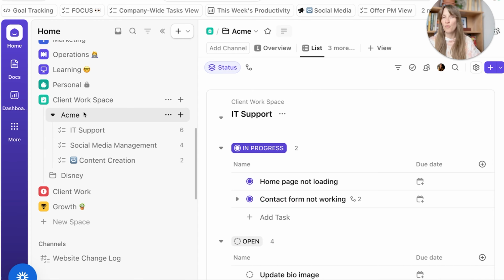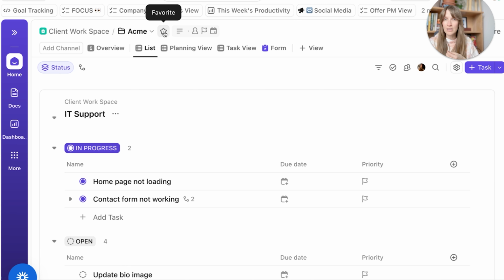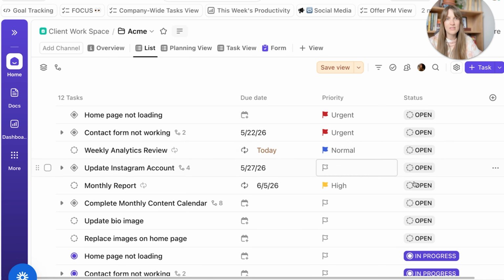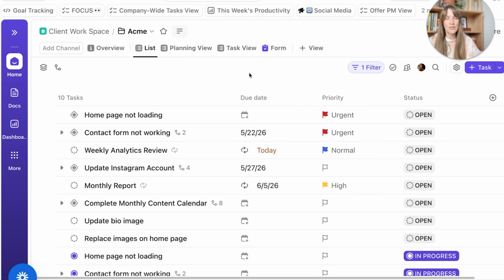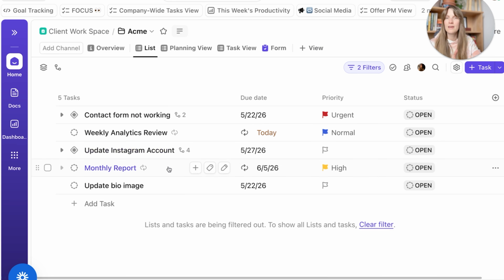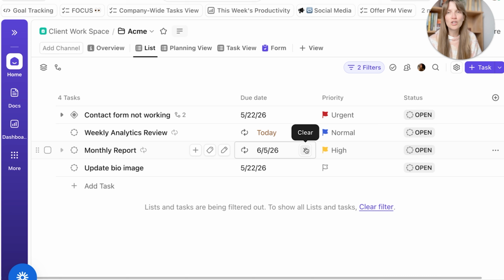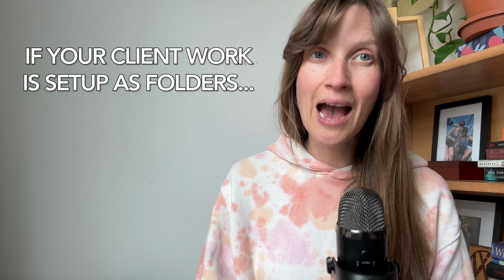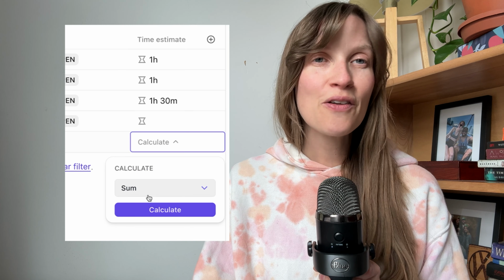Where Do Clients Go in ClickUp? (One Right Way)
This is the most-asked freelancer ClickUp question: answered.

"What's the right way to set up client work in ClickUp? Is it spaces, folders, or lists?"

The short answer is folders. The longer answer (and the part most people miss) is that folders unlock a way of working that spaces and lists literally cannot.

By the end of this video, you'll know exactly where clients belong AND how to use the folder level to plan your client work based on what they actually pay you for.

In this video, I'm breaking down:
→ Why folders are the only right place for clients
→ The two reasons folder-level structure is best practice for client work
→ The bird's-eye view you're most likely missing if you're already using folders but not using folder-level views
→ How to configure your folder-level view to actually be useful (the 3 settings that change everything)
→ Removing the "group by list" default, adding a "due date is set" filter, and using list location filters to clean up the view
→ How to use a time estimate column + sum to see exactly how much of your client's paid hours are accounted for
→ Why this setup turns you from reactive to proactive with clients
→ Your homework — whether you're starting from scratch or already in folders

🔗 LINKS MENTIONED:

Lists Strategy Training — if you don't yet have your list structure dialed in, this is step one. Watch this first, build it out, then come back to this video.

Focus Framework — the foundation that makes everything in this video actually work. If you want your client work properly planned (projects separated from tasks, time estimates mapped out, real workload clarity), this is where to start.

Process Reset — got one specific process that drives you nuts? Process Reset is a 90-minute 1:1 session where we build it together, live in your ClickUp.

📌 CHAPTERS:
0:00 The most-asked ClickUp question (answered)
0:42 The two reasons clients belong in folders
1:13 The folder-level unlock most people miss
1:34 What a client folder actually looks like
2:21 How to consolidate at the folder level
3:12 Configuring your folder view (start here)
4:00 Removing non-task lists from the view
5:10 Filtering for planned vs. unplanned work
6:01 The reactive vs. proactive shift
7:11 Adding time estimates for real workload clarity
8:55 Your homework
10:01 Where Focus Framework comes in

💌 Crying Over ClickUp — my newsletter for freelancers who want to stop fighting their workspace and start using it.